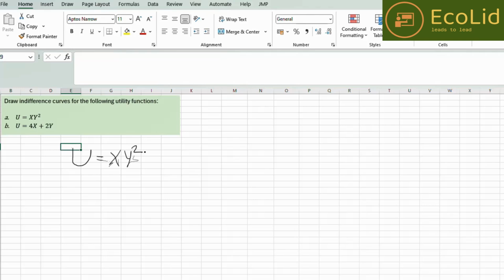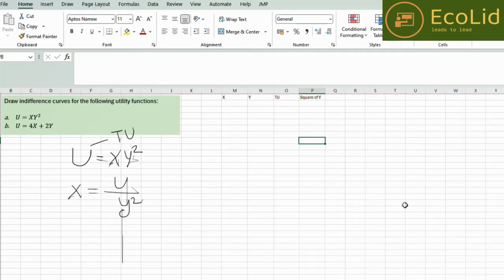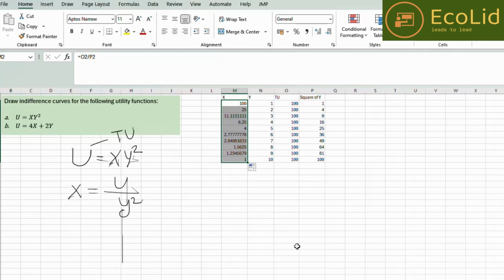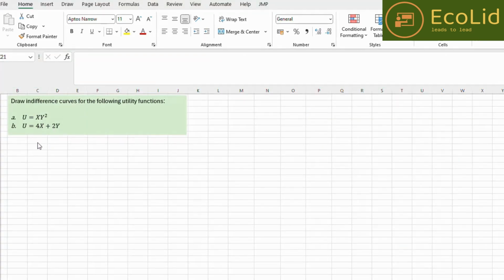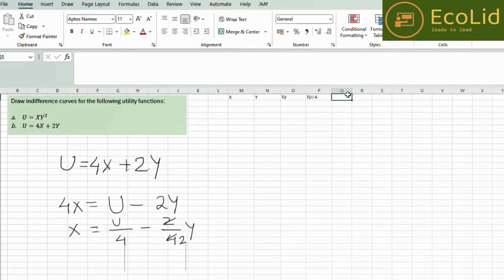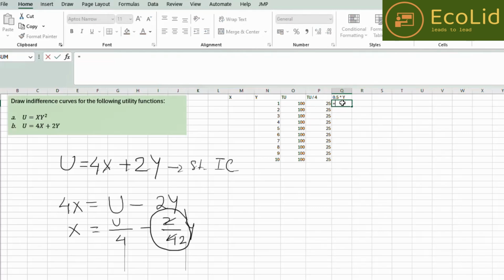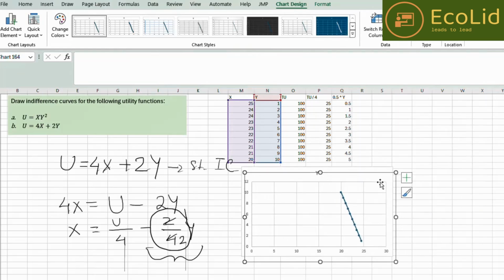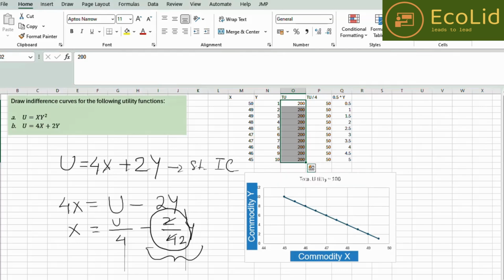Drawing Indifference Curve from Utility Functions